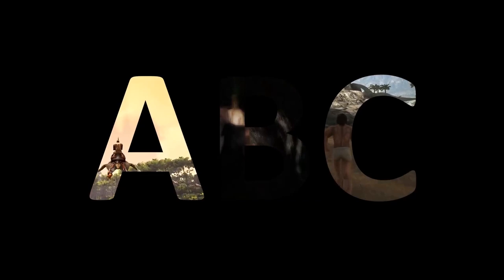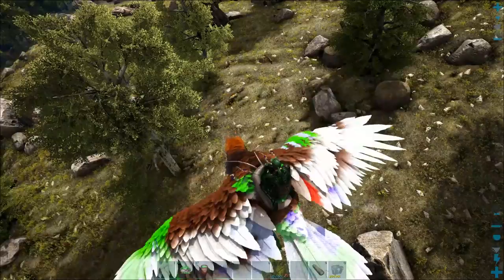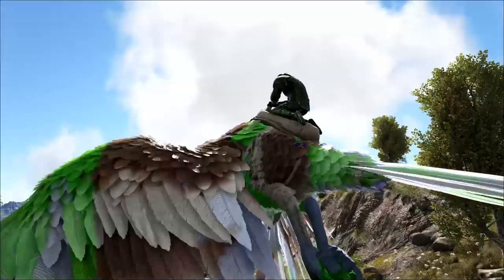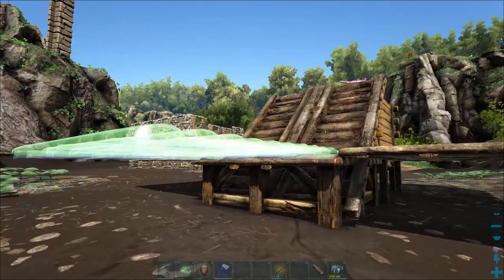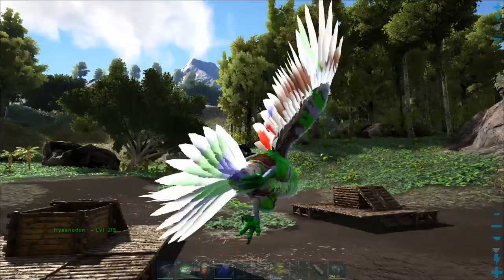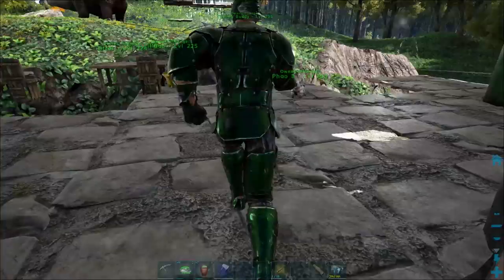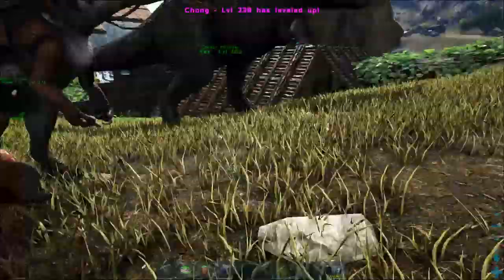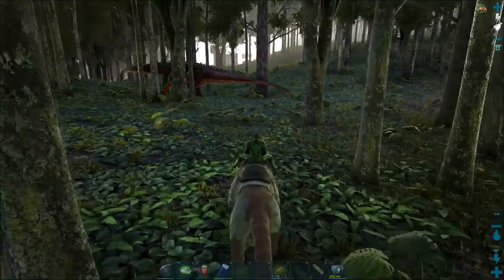Ark Basics Hyaenodon - BEWARE OF THE PACK - EVERYTHING YOU NEED TO KNOW